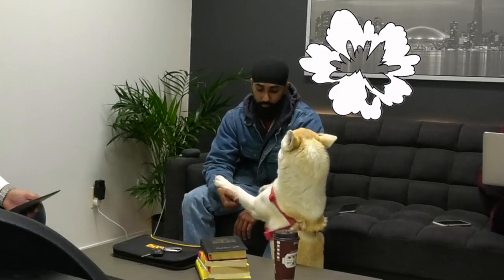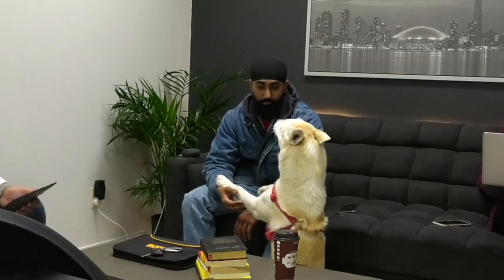How does a construction company operate? - GC REALESTATE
Have you ever wondered, how construction companies can stay organized whilst managing many projects. Take a look at some footage from our production meetings.

You can also check us out on;

- GC REALESTATE™